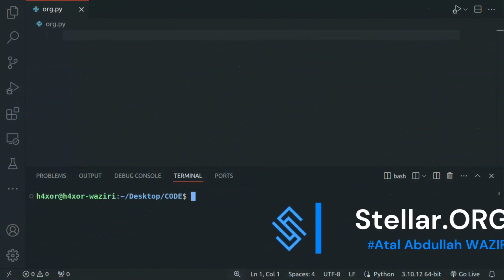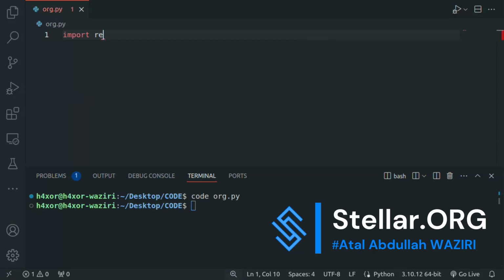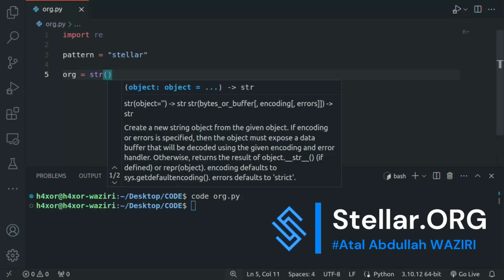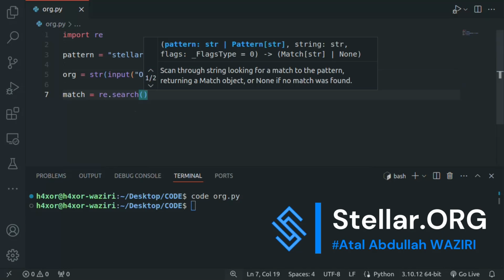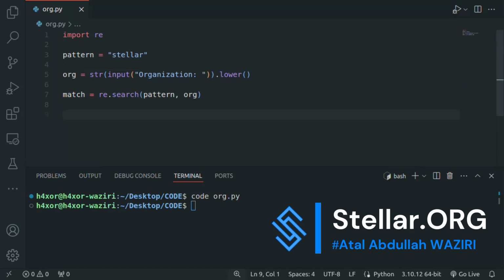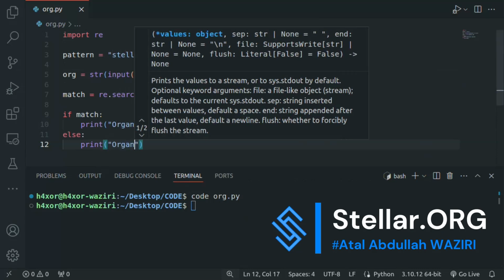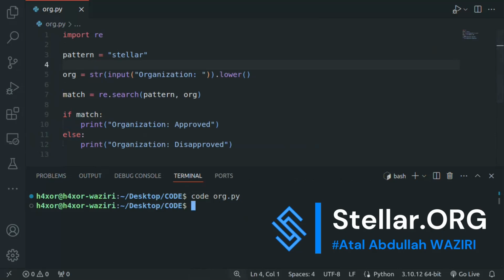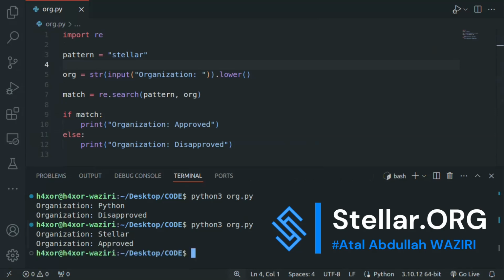29 - Regular Expressions - Stellar Organization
Regular expressions in Python provide a powerful way to search, extract, and manipulate text patterns efficiently.